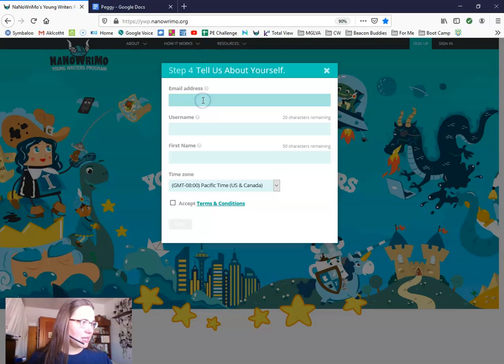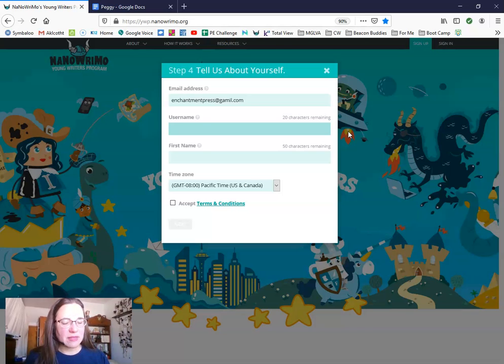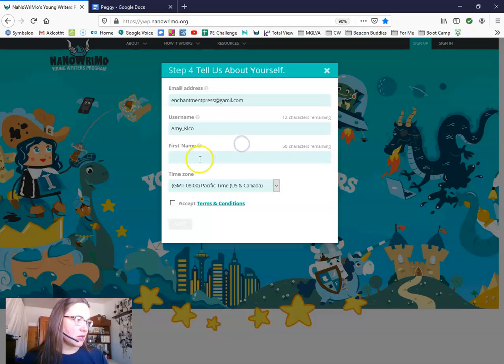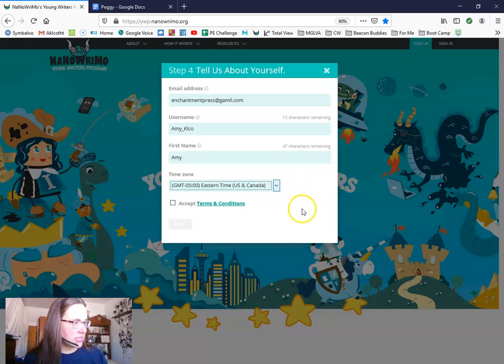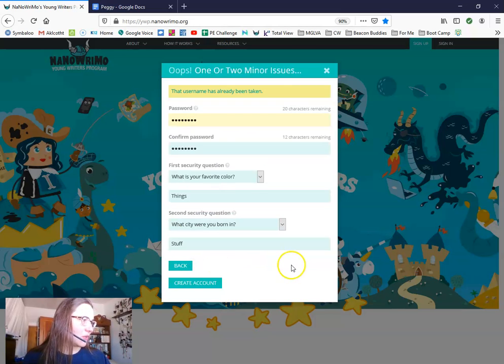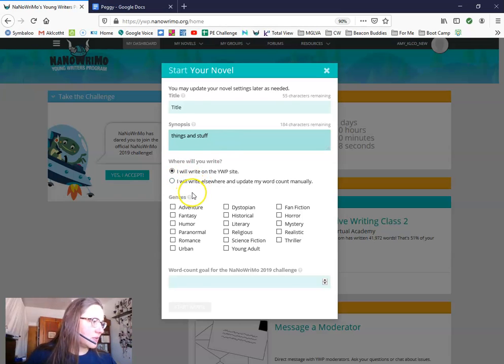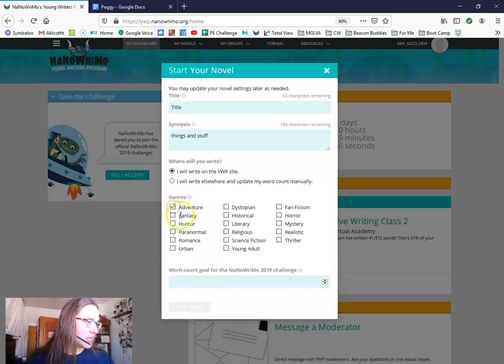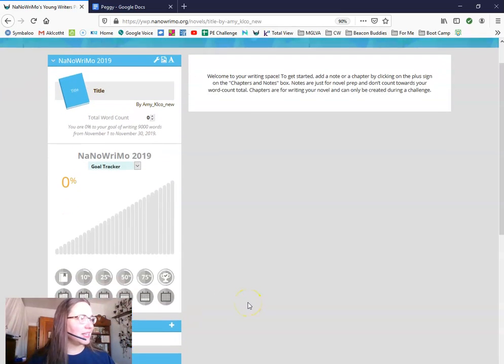Setting Up an Account on the YWP NaNoWriMo Site